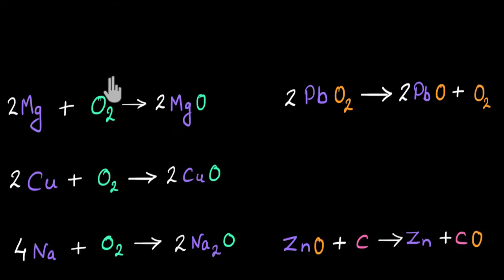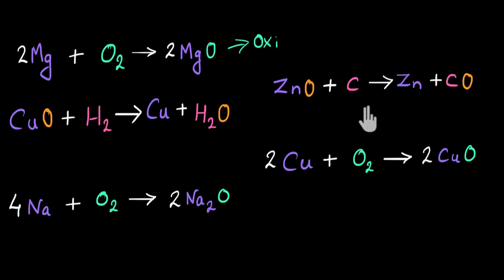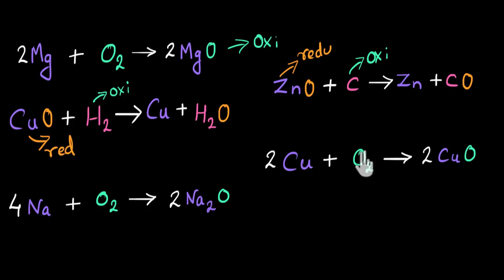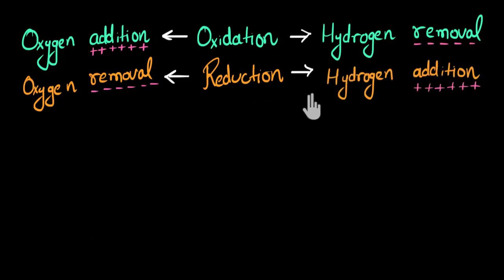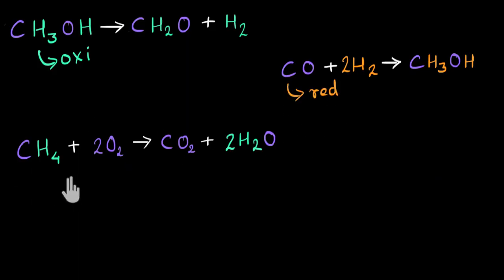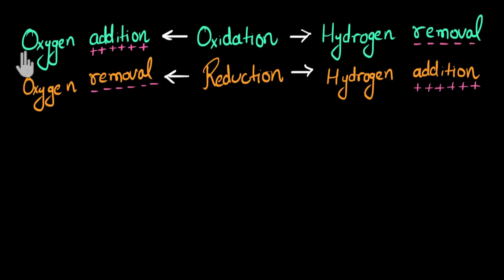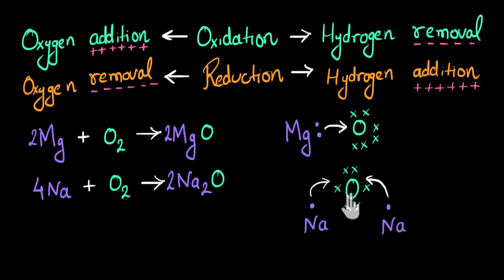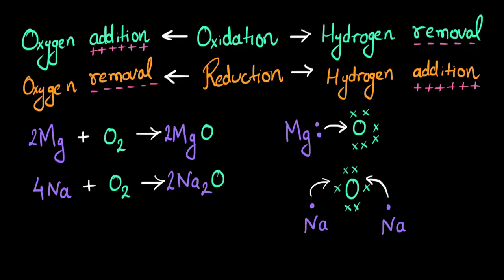Oxidation and reduction Conventional definition Chemical equations Chemistry Khan Academy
Let's understand the old definition of oxidation and reduction. Created by Khan Academy